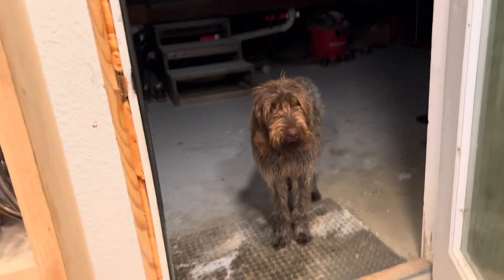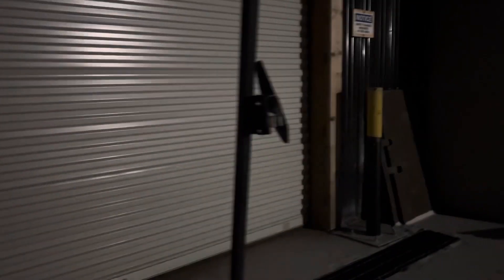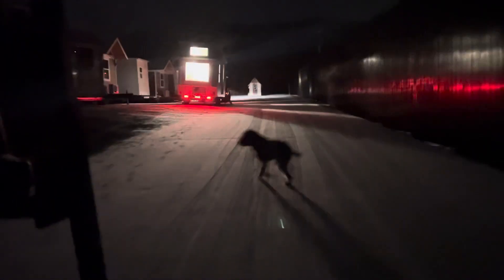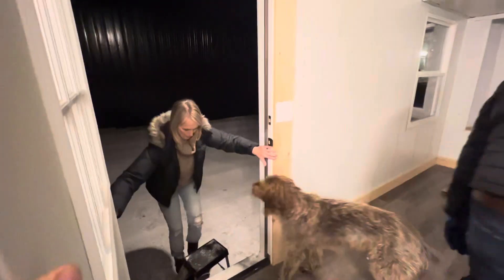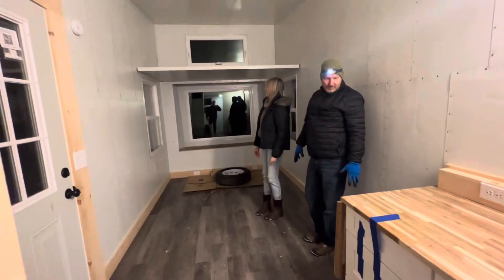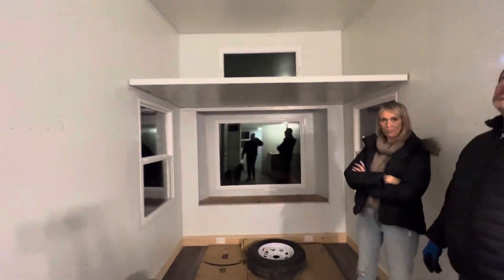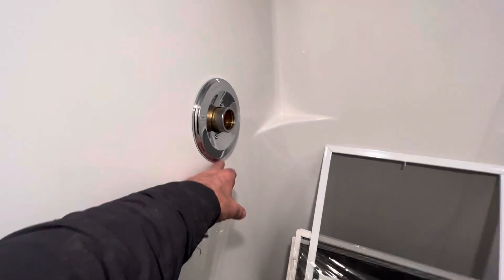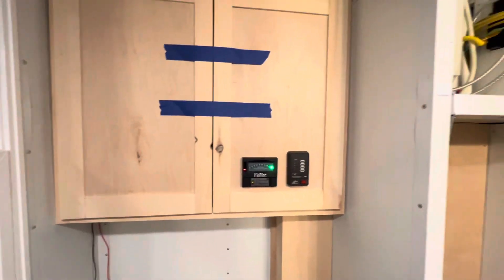Pulling a total off grid tiny home across the country!!!!